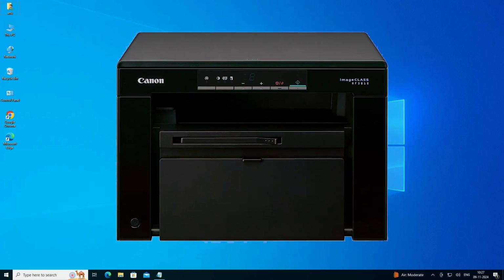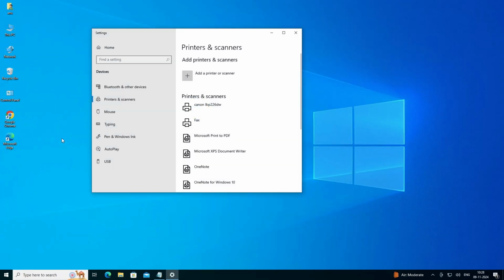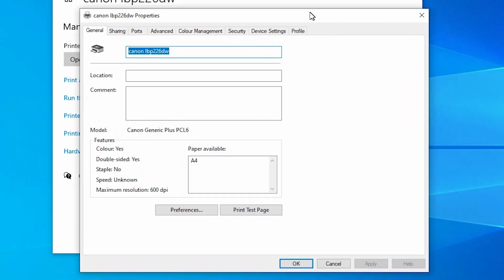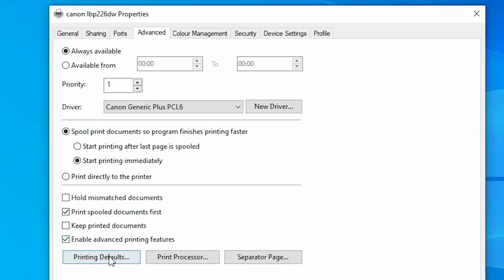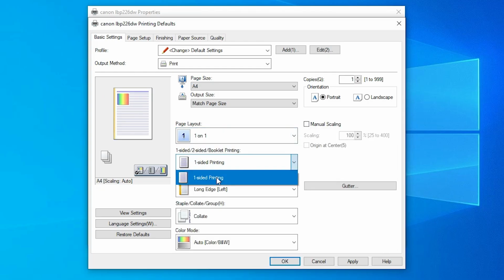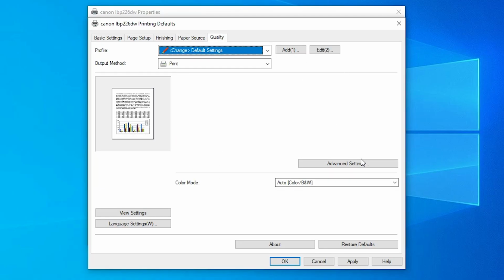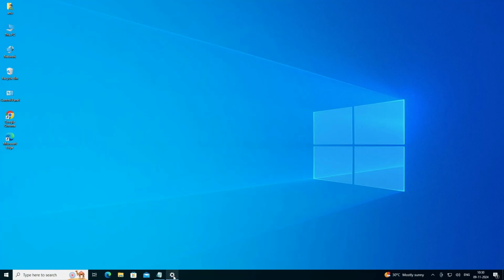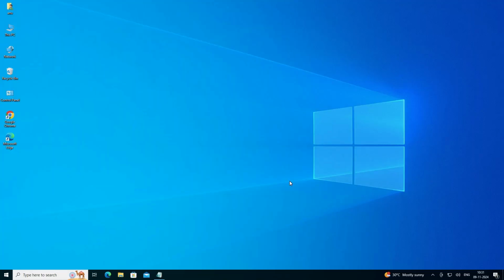How To Change or Disable 2 Side Default Printing Option in Windows 10 PC or Laptop - 2025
Is your printer always set to print on both sides by default? This tutorial will guide you through the process of changing or disabling the 2-side default printing option in Windows 10. Whether you want to save paper or prefer single-sided printing, this step-by-step guide has got you covered!

🔧 What You’ll Learn:
✔️ How to access printer settings in Windows 10.
✔️ How to disable duplex (2-side) printing.
✔️ How to set single-sided printing as default.

⏰ Timestamps:
00:00 - Introduction
00:24 - Accessing Printer Settings
00:58 - Modifying Duplex Printing Options & Saving New Default Printing Settings
03:36 - Conclusion

💡 Common Scenarios Addressed:
Printer automatically prints on both sides.
Save time and paper with customized printing preferences.
Adjust settings for any printer model in Windows 10.

📌 Related Tutorials:
How to Add a Local Printer in Windows 10
Fix Printer Settings Issues
💬 Have Questions?